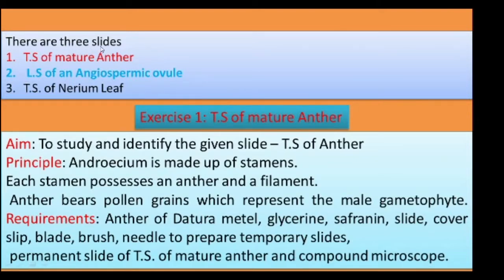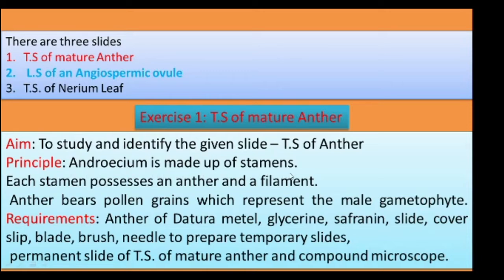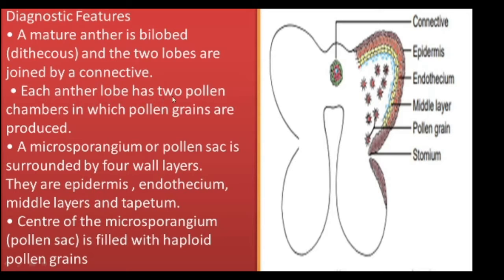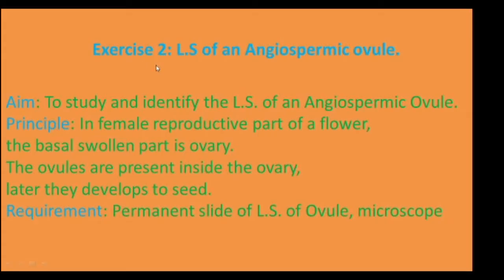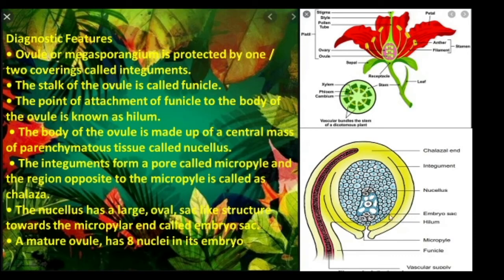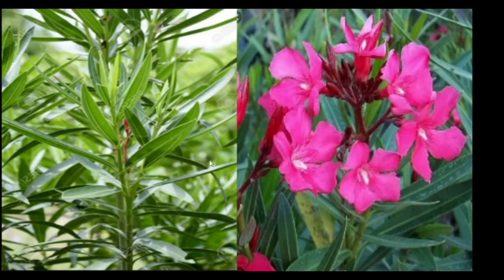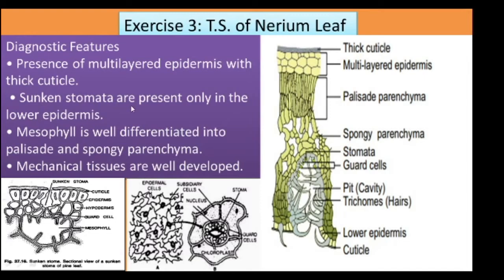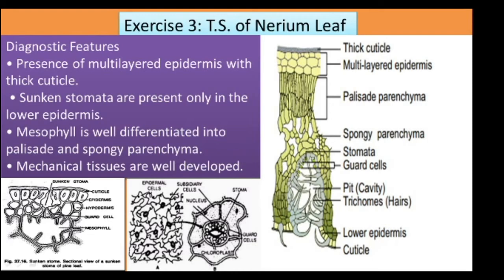XII BOT PRACTICAL EX 1 2 & 3